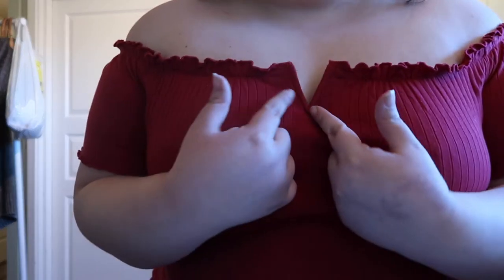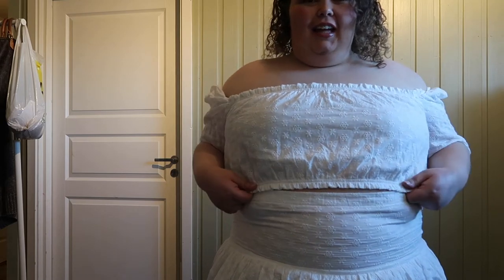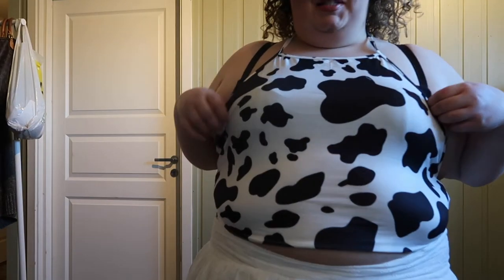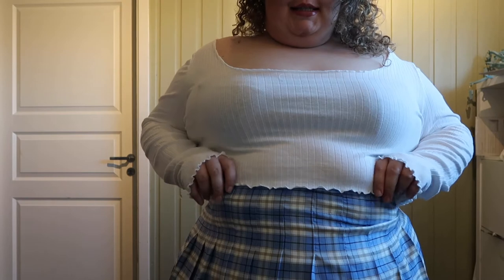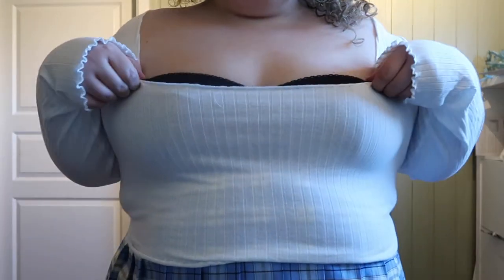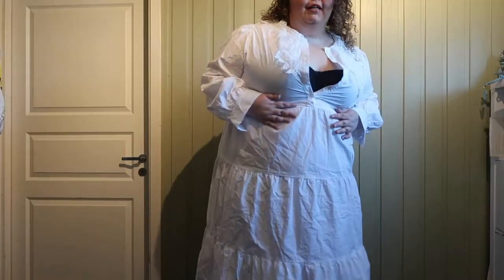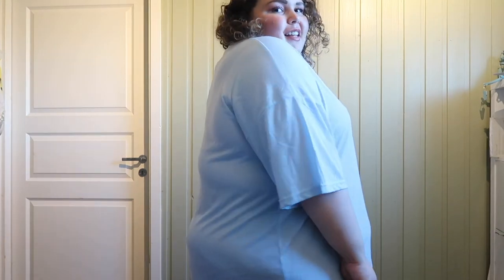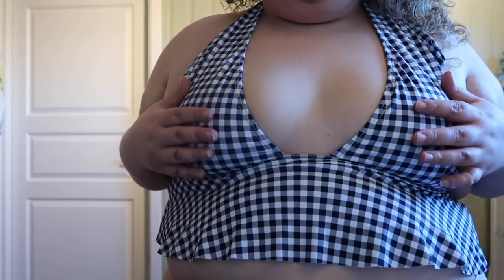PLUS SIZE SHEIN HAUL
Today I did a plus size shein haul in 4 and 5 xl, and I am not mad about it! Bought everything from dresses to swimwear.

Hi guys! Thank you so much for visiting my channel today, hope you are doing fine!
I got the swimsuits, white dress and the two piece white skirt and top in a 4xl, the rest was in 5xl.